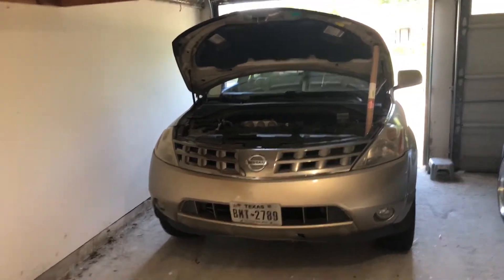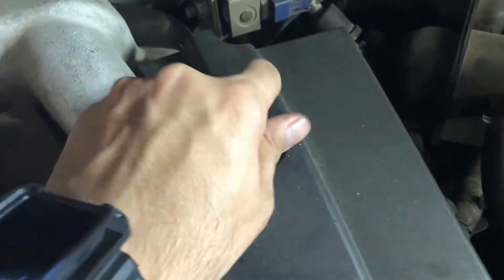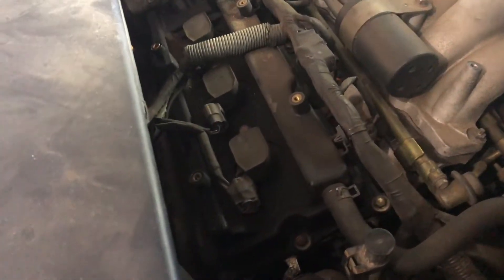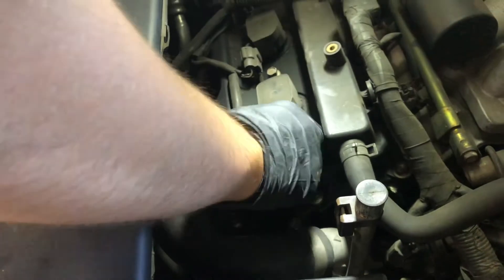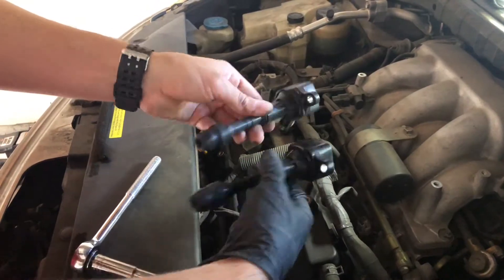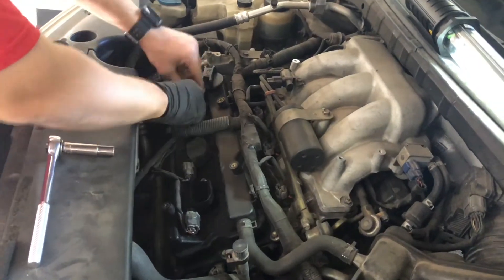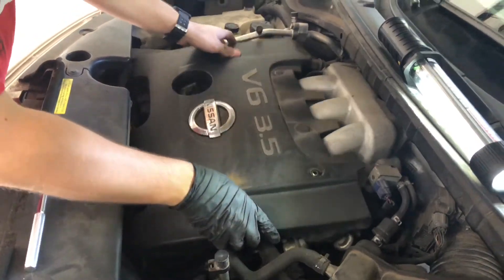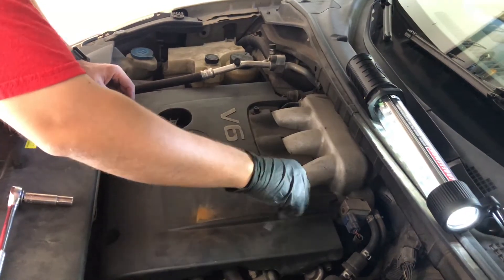2005 Nissan Murano Replacing Ignition Coil (How To)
How to replace ignition coil #6